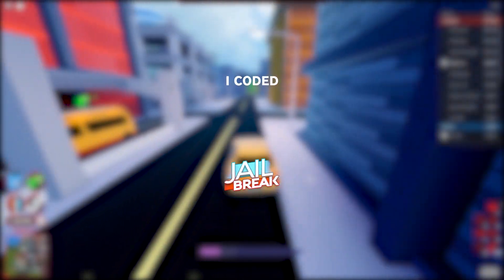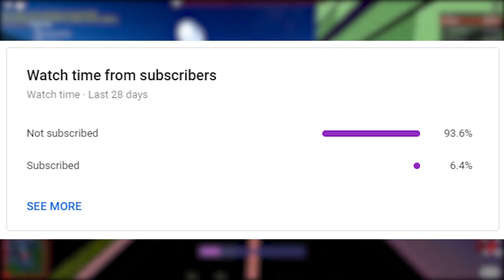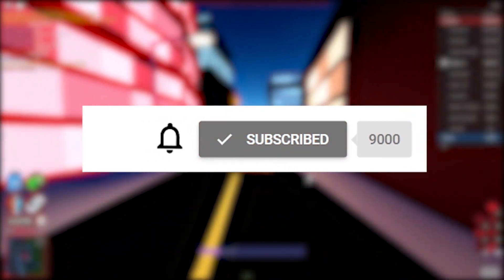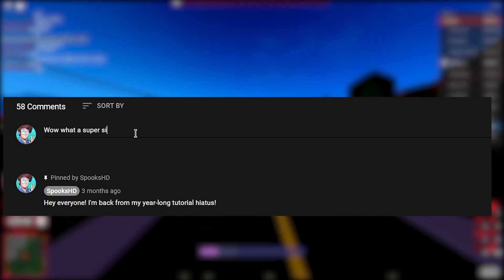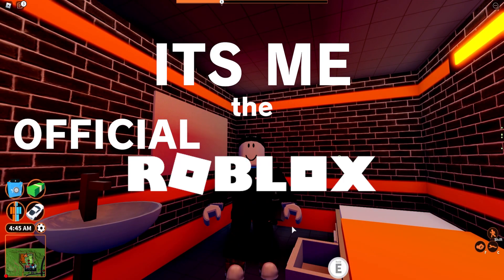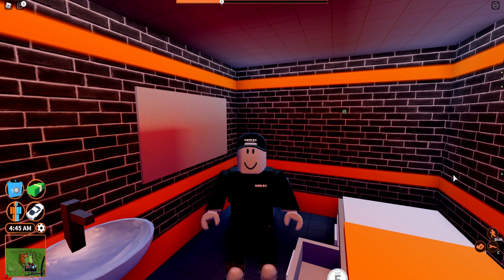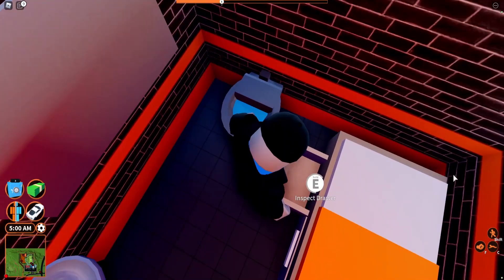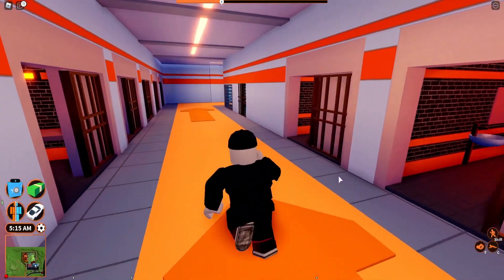Jailbreak, But I Coded Something NEW...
I coded Jailbreak to have better radios, way better radios... Asimo, call me 📞

This video is a part of a brand new series where I go into your favorite Roblox games and code in your ideas.

If you have an idea for a brand new video and want to see your idea coded into your favorite Roblox game then comment down below and you might have a chance to make it happen!

This video shows off the powerful new radio system that I coded into Jailbreak and how it works with radio stations and more!